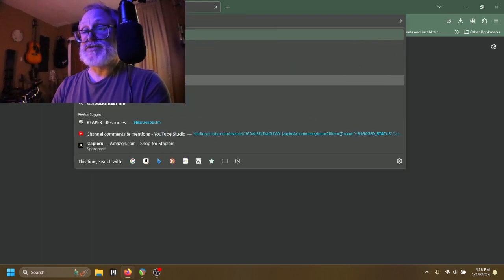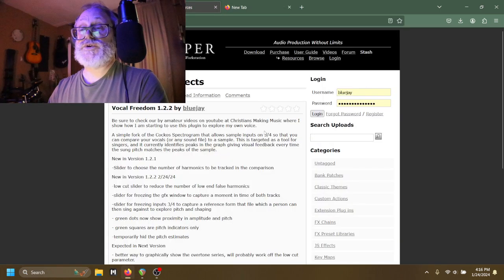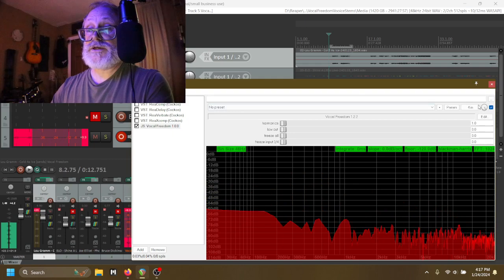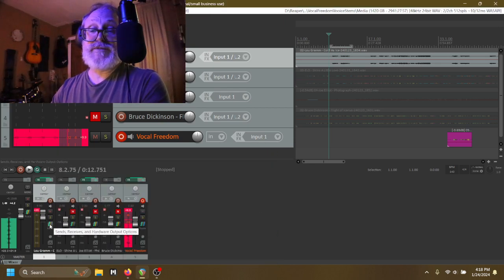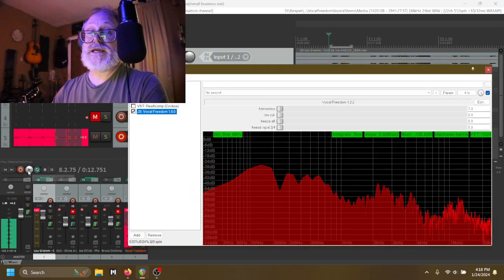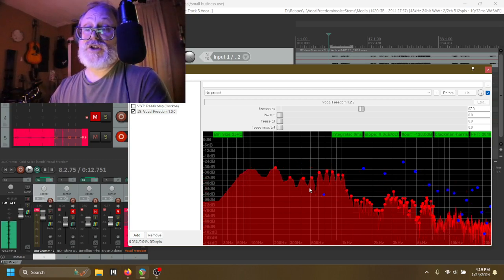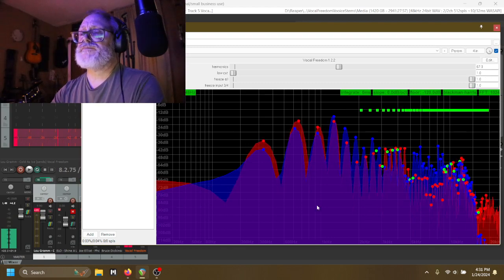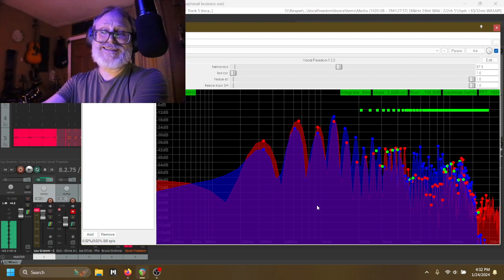Vocal Journeyman Ep 8 - Vocal Freedom 2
Just talking about a basic use case for the current vocal freedom plugin for reaper.